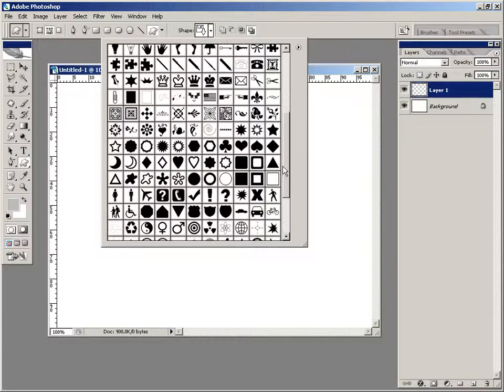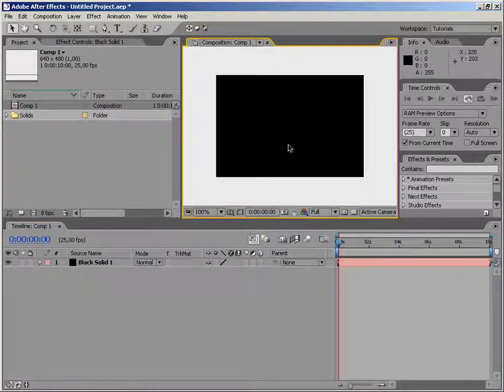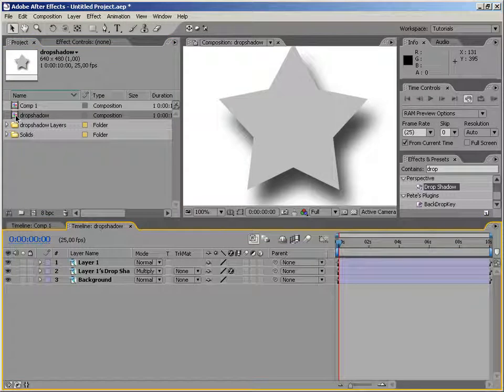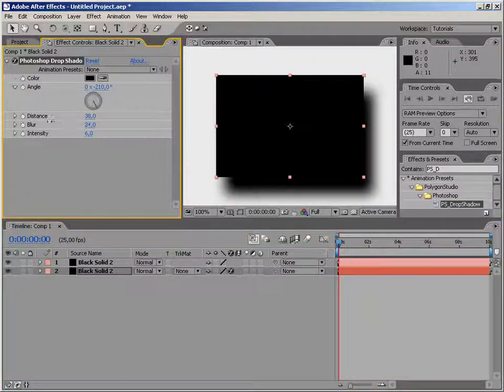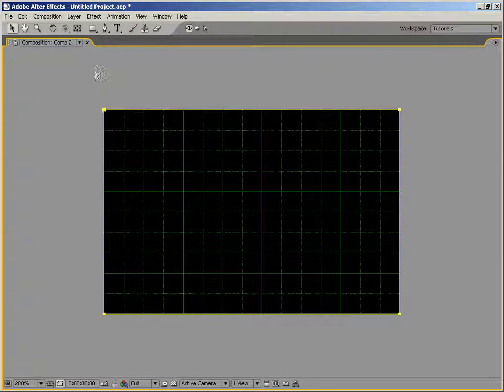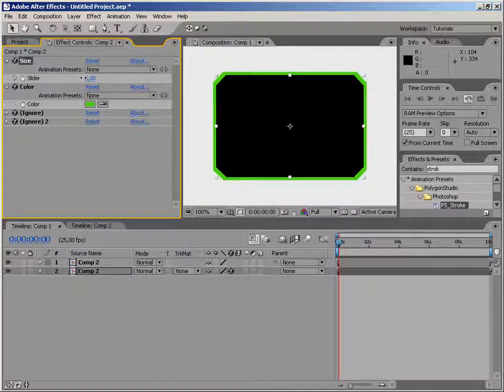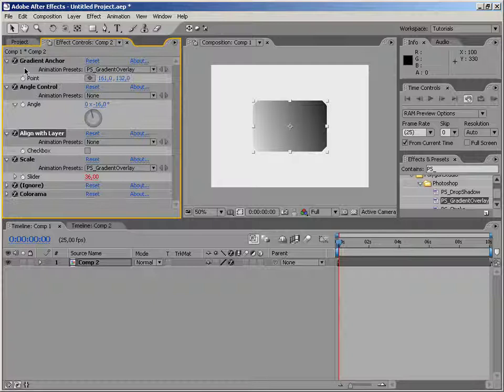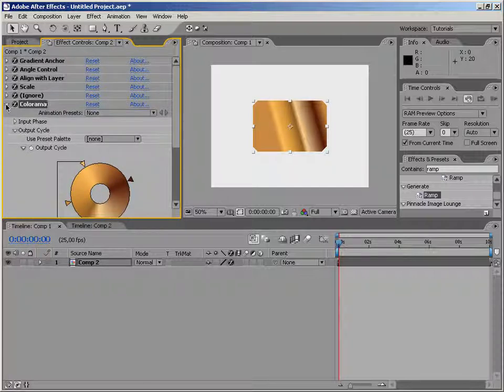[AE] [ARCHIVE] Photoshoping in After Effects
Have you ever missed Photoshop blending options like stroke,  drop shadow, or gradient overlay when working with After Effects?